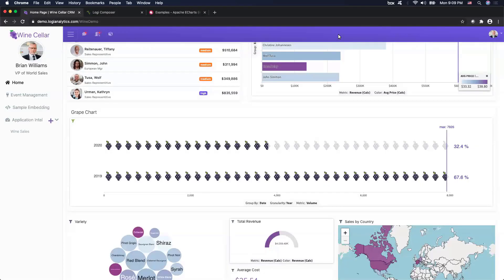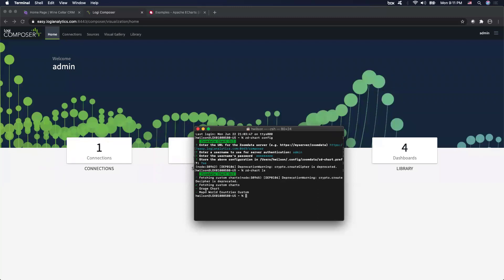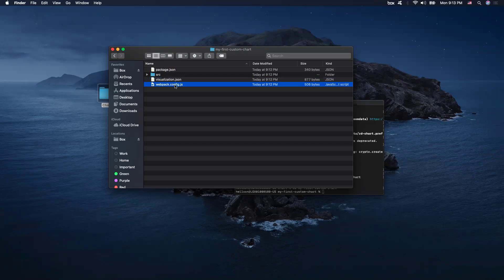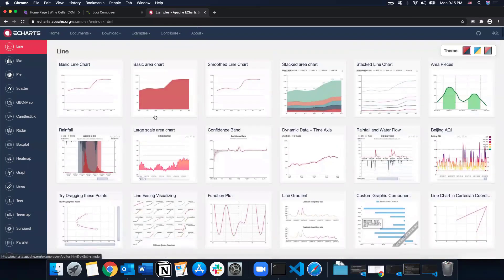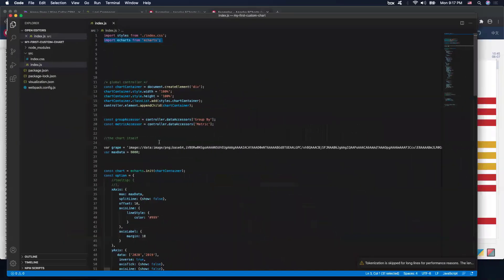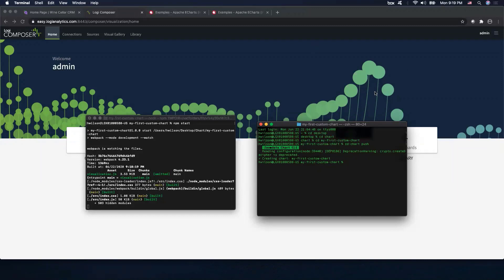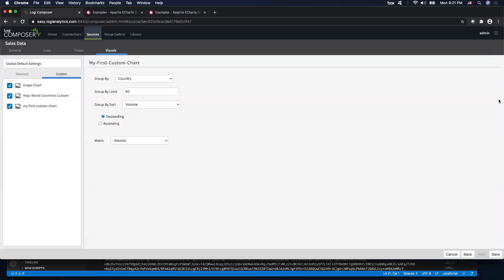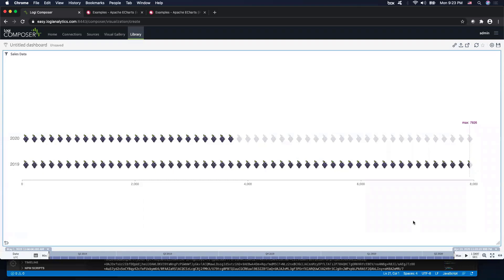Create Custom Visualizations with Composer | Logi Spark Cast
Learn how to use Logi Composer to create a custom visualization from an external charting library.

Logi Analytics empowers the world’s software teams with the most intuitive, developer-grade embedded analytics solutions and a team of dedicated people invested in your success. Logi leverages your existing tech stack, so you can quickly build, manage and deploy your application. And because Logi supports unlimited customization and white-labeling, you have total control to make the application uniquely your own.